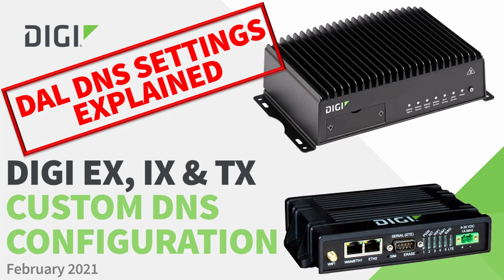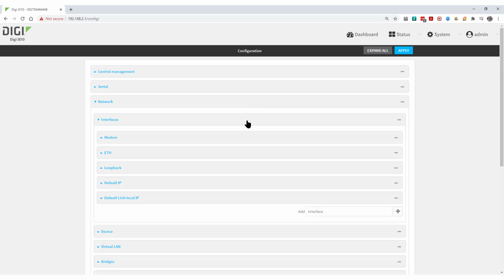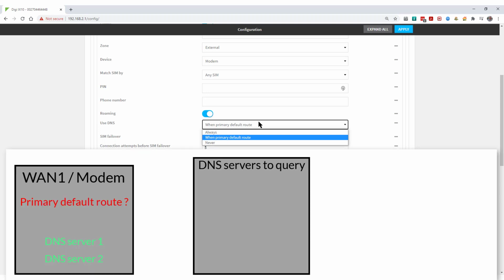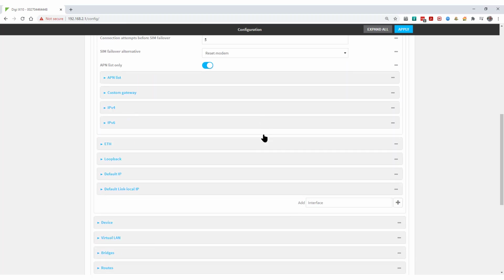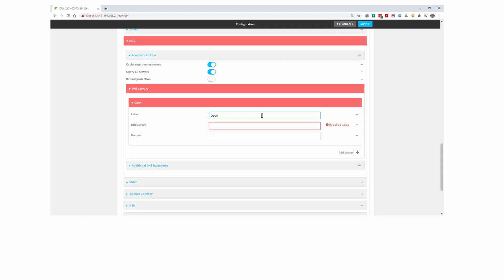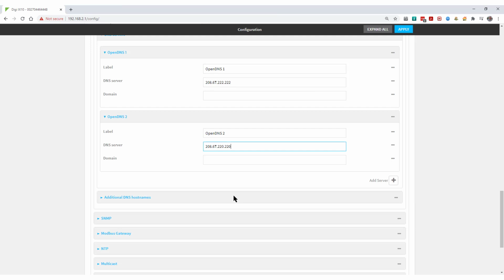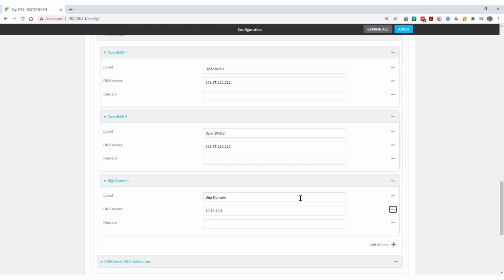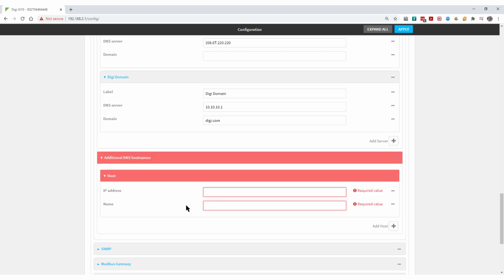Digi IX EX TX DAL router DNS settings explained. How to use specific DNS servers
All the DNS settings explained on Digi routers and cellular extenders running the DAL operating system.

Interface setting 'Use DNS' explained so you know what the options 'Always', 'Never' and 'When primary default route' mean and how to use them, because what you think might happen is probably not going to happen.

How the manual DNS settings can be used in conjunction with WAN interface assigned DNS servers, for a combination or DNS servers or a specific list of DNS servers, overriding the defaults.

How to send specific DNS requests to an internal server, filtering by domain name.

How to use static DNS entries on the device to make it behave like a DNS server and respond directly for defined hostnames.

Applies to all devices running Digi Accelerated Linux.